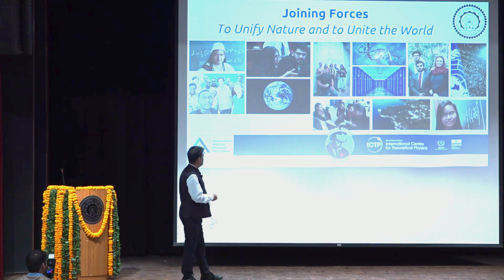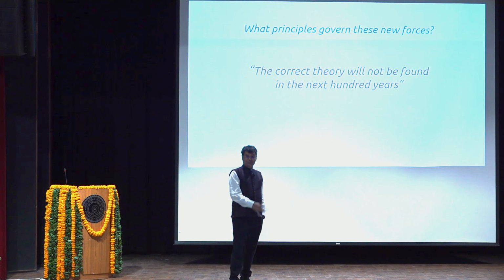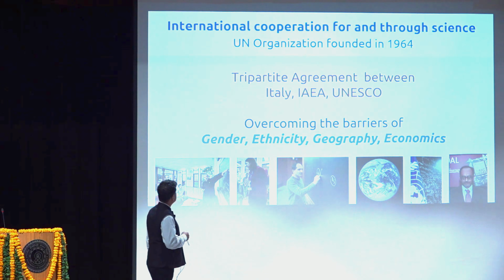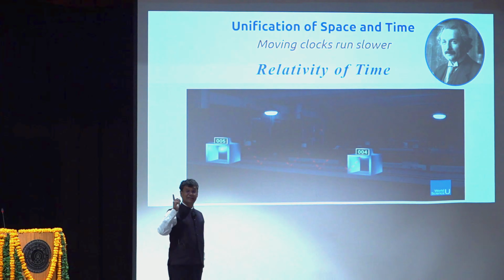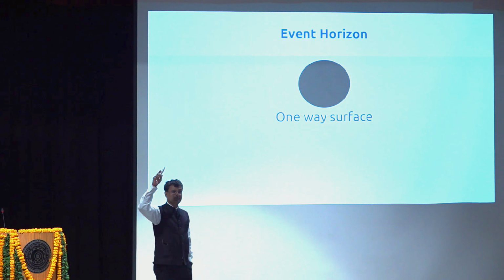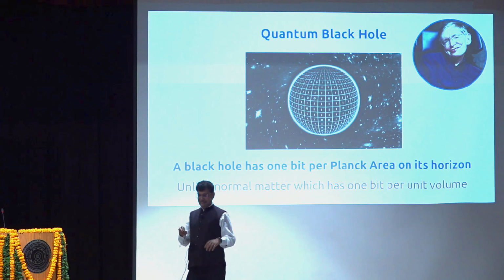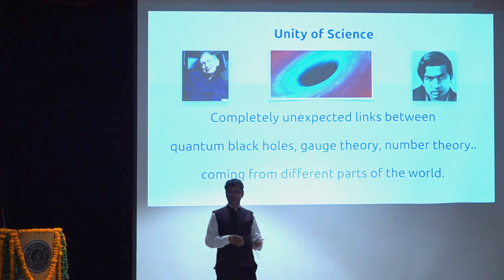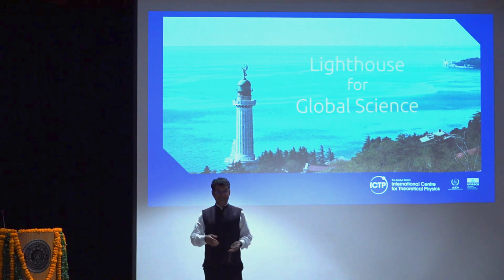Inaugural ANRF+IIT Delhi Seminar Series | Prof. Atish Dabholkar, Director ICTP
The video features Prof. Atish Dabholkar, Director of the International Centre for Theoretical Physics (ICTP), delivering the inaugural lecture of the ANRF+IIT Delhi Seminar Series.

For details about our New Initiatives of IIT Delhi, please